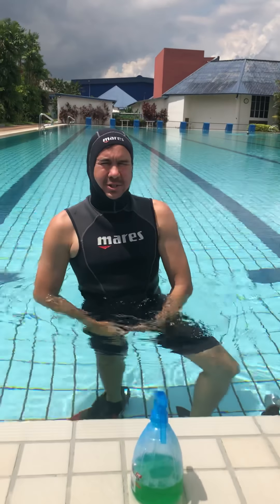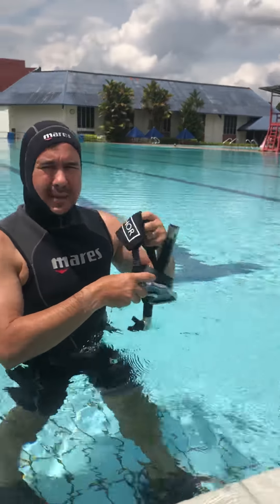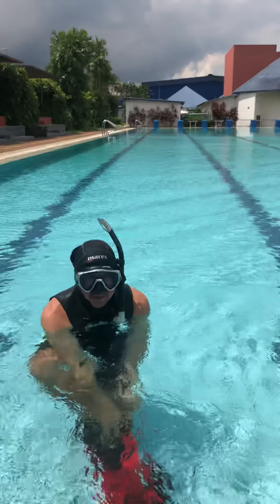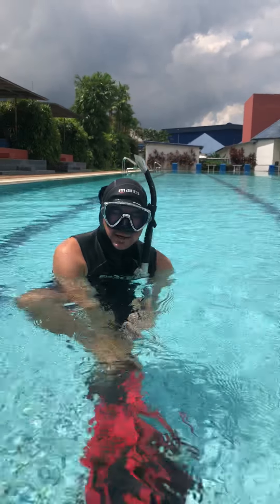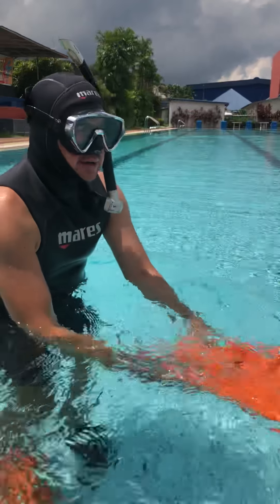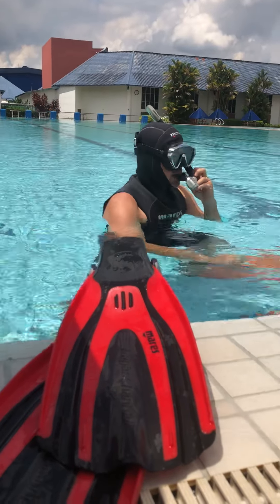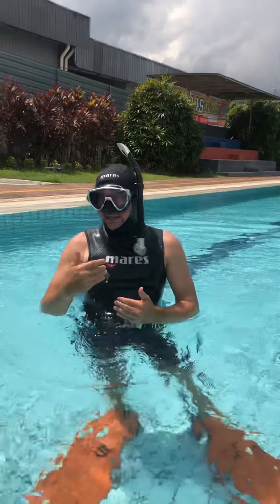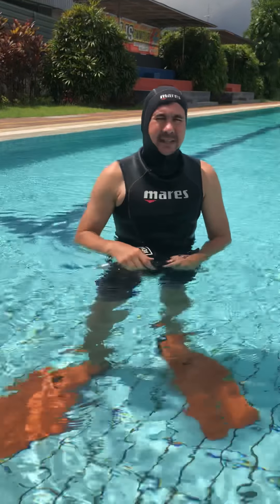Divejohor TV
Water Test Paddle Fin vs Biofin Pro